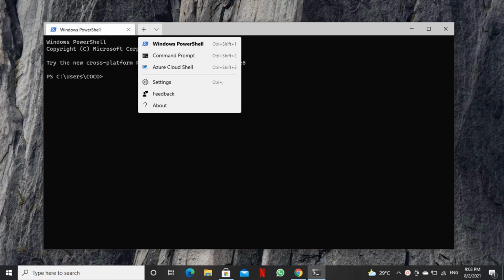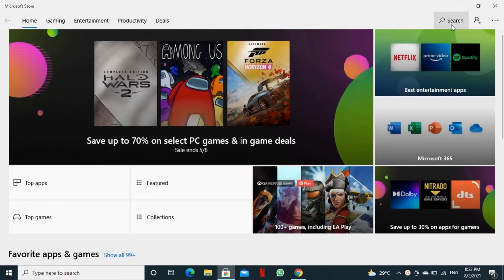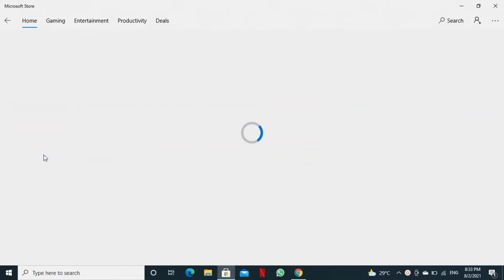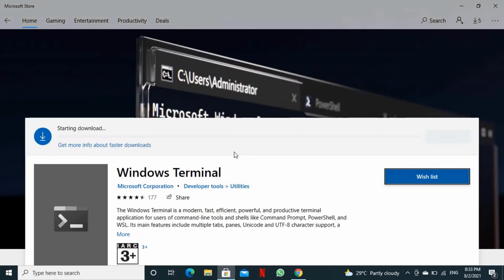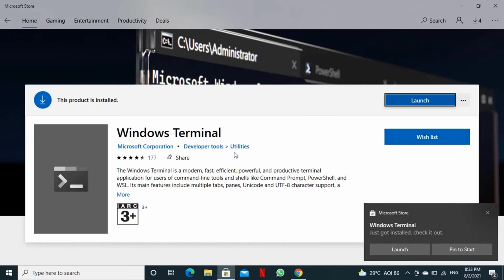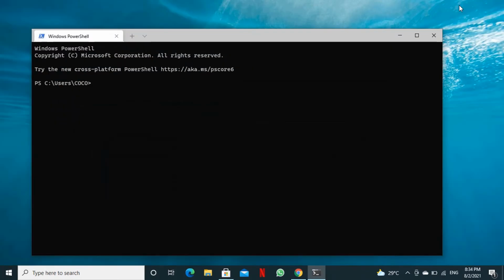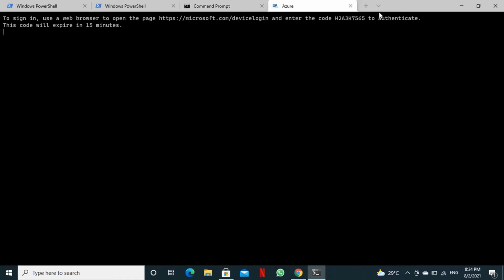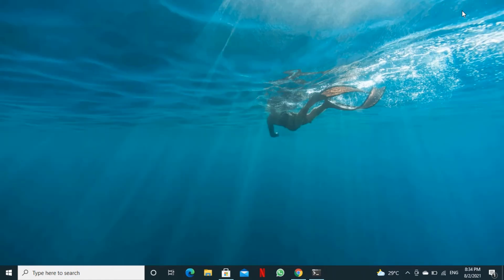Windows Terminal | best terminal emulator for windows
Terminal for Windows 10 | Best terminal emulator for windows | Microsoft Windows Terminal
In this video you will see how to download Microsoft Windows Terminal
best terminal emulator for windows
windows terminal transparent
windows terminal vim
how to open terminal on windows 10
terminal windows
best terminal
best windows terminal
terminal in windows 10
terminal windows
terminal for windows
windows 11
windows 11 terminal
how to use windows terminal
best terminal
windows terminal tutorial
terminal linux
Terminal for windows 10
terminal windows